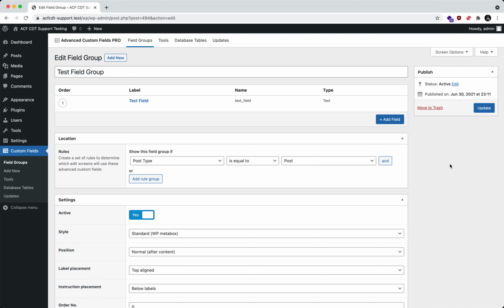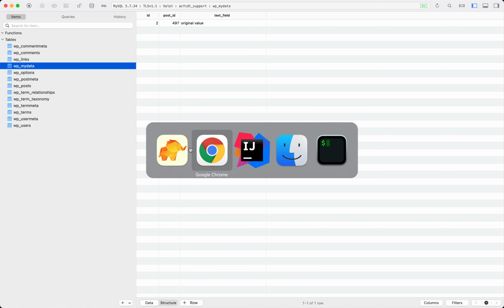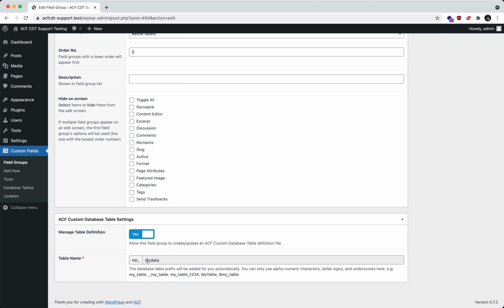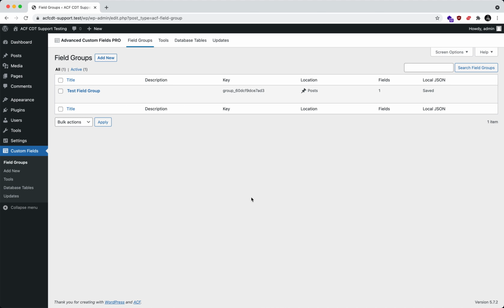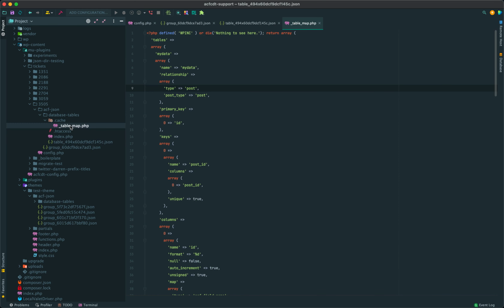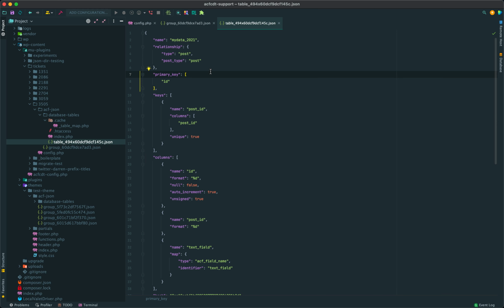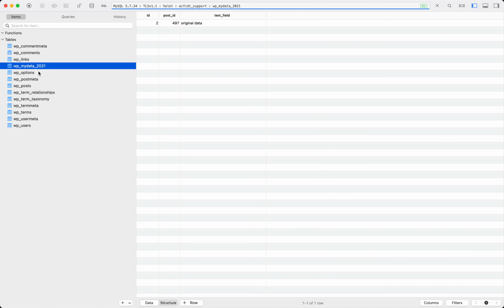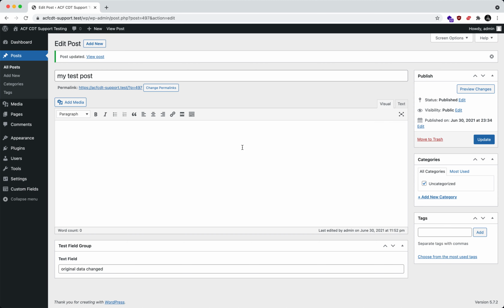How to change table names when using ACF Custom Database Tables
Learn how to change a database table name when using the ACF Custom Database Tables WordPress plugin to store ACF field data in custom tables.

The ACF Custom Database Tables plugin doesn't currently provide any means of changing a database table name as that's a rare use case. That doesn't mean you're stuck with your original name, however. With a few simple steps performed in the right order, you can easily change the database table name and ensure your ACF field data is stored in the newly renamed table.